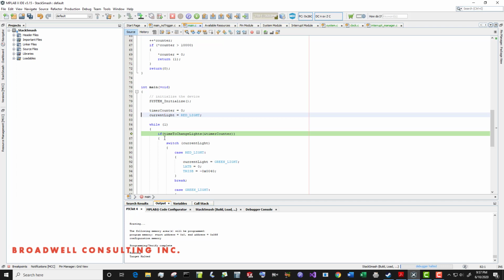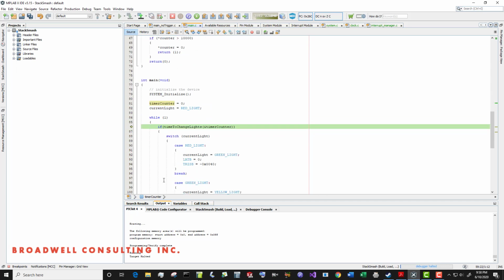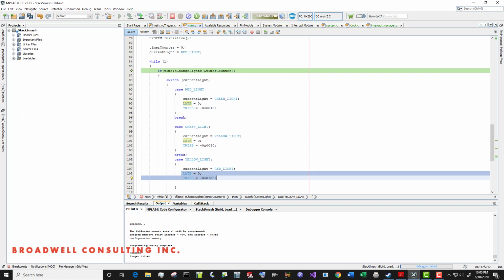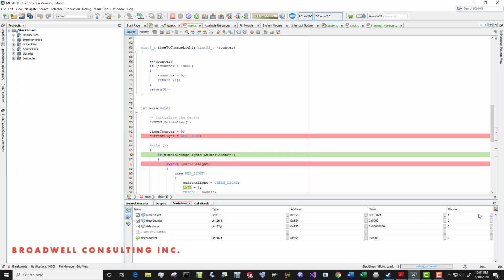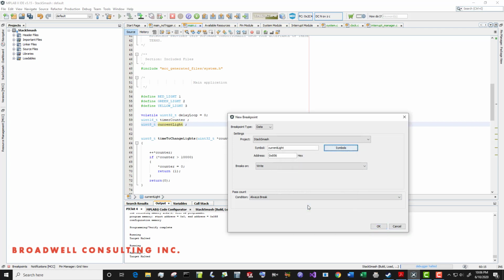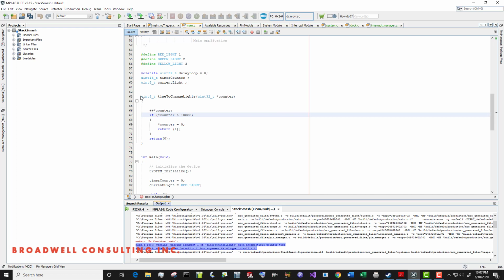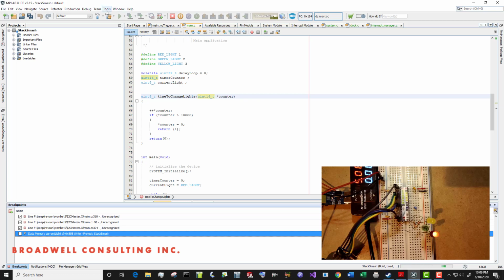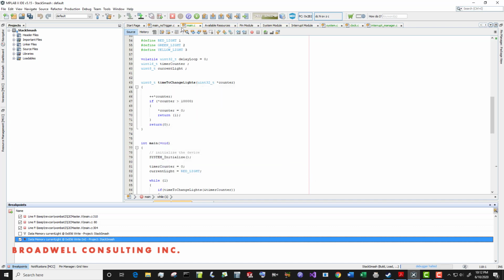Embedded Debugging: Finding difficult data corruption bugs in software using data breakpoints.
Data Breakpoints are under-used tools which are very useful for debugging data corruption that comes from stack issues, rogue pointers, incorrect pointer casting, buffer overflows, etc.  This video shows a simple but relevant example on the PIC24FJ256GA702.